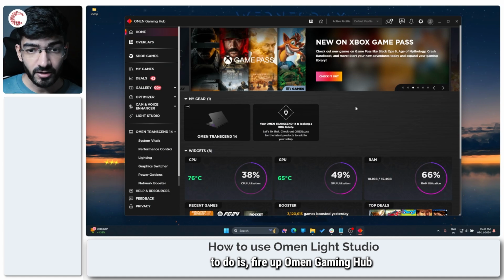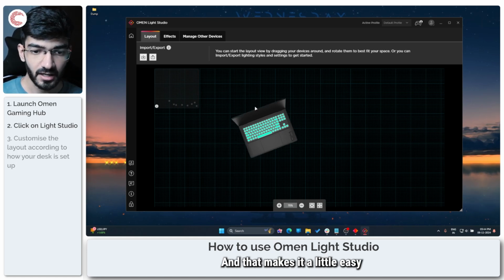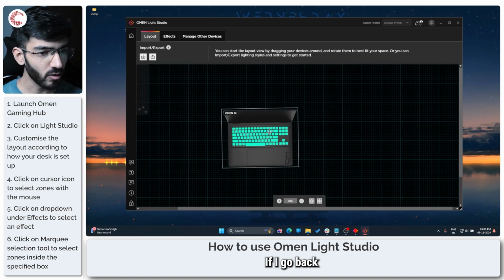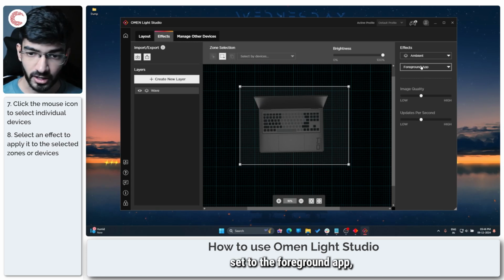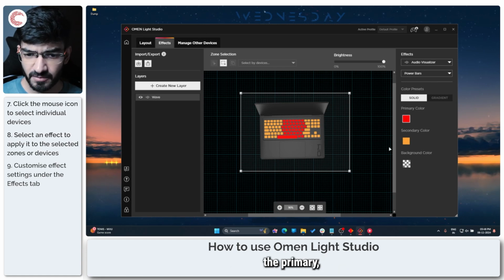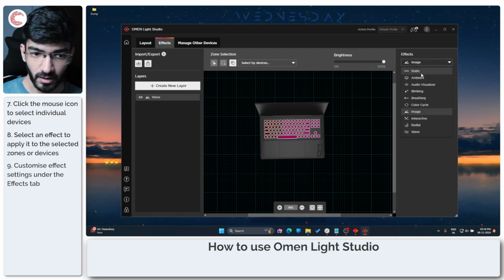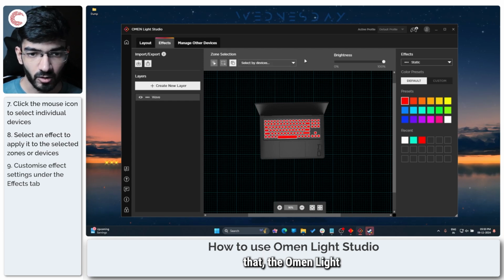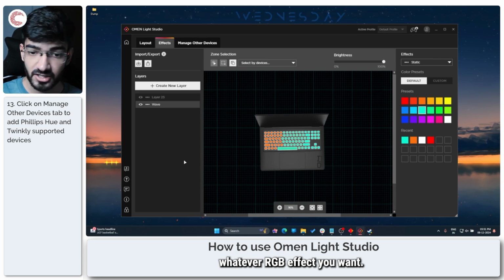How to use Omen Light Studio?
Here is how to use Omen Light Studio. for more guides and tech explainers, reviews, lists, comparisons and more tech-related stuff.